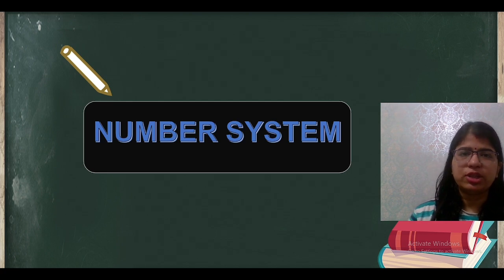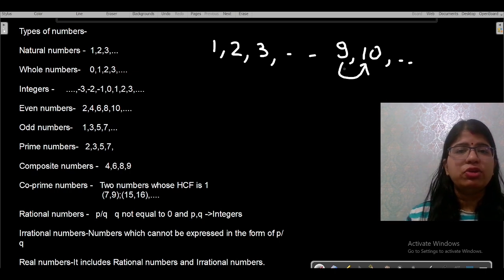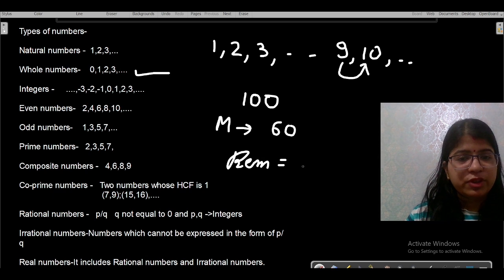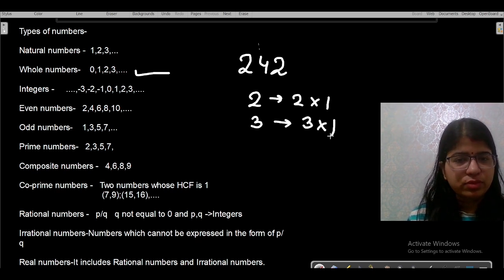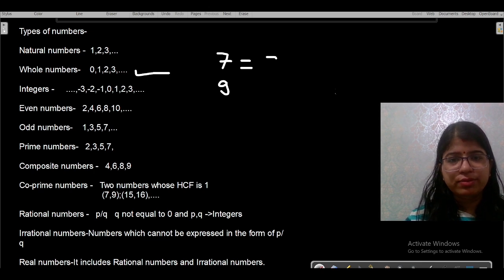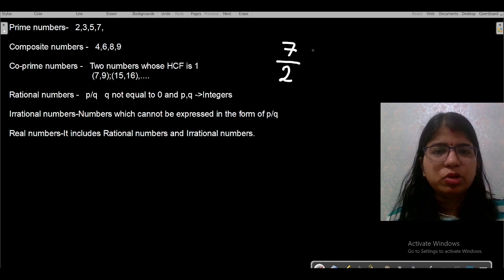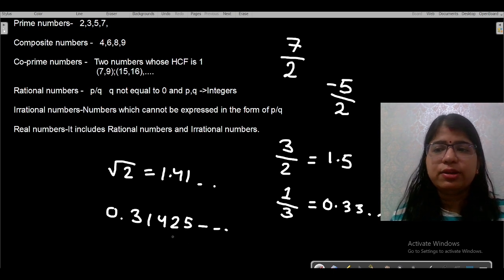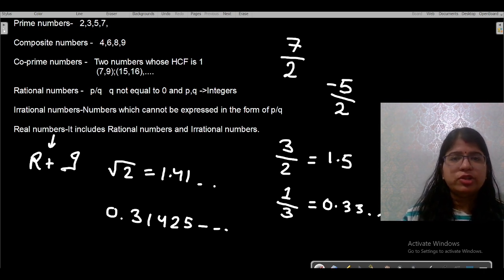Number System||Natural Numbers, Whole Numbers,Integers,Even,Odd,Prime, Composite, Real Numbers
NUMBER SYSTEM

*Natural Numbers
*Whole Numbers
*Integers
*Even Numbers
*Odd Numbers
*Composite Numbers
*Co-Prime Numbers
*Rational Numbers
*Irrational Numbers